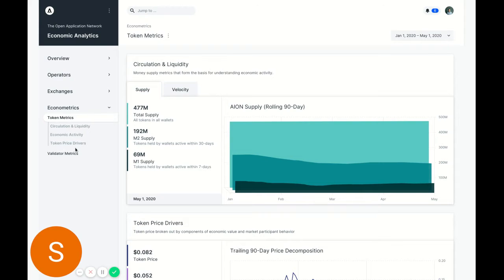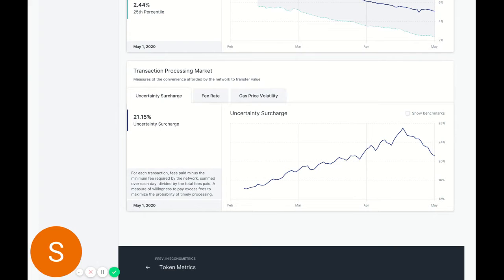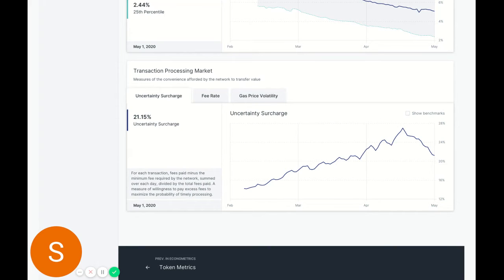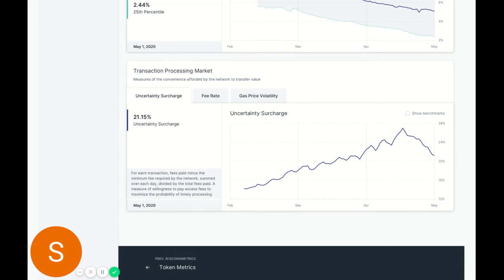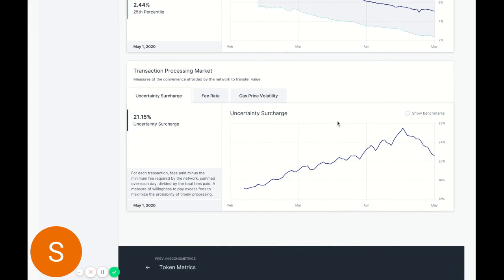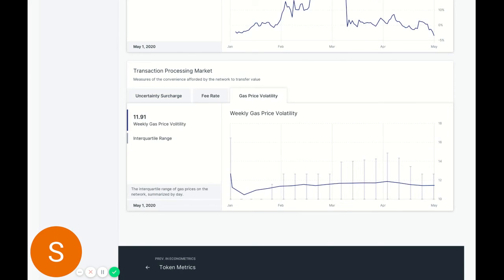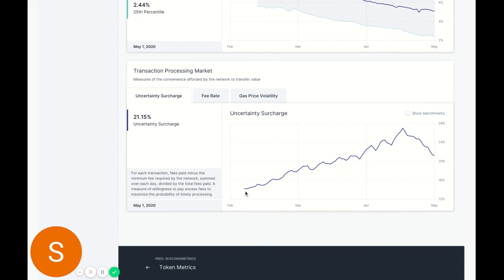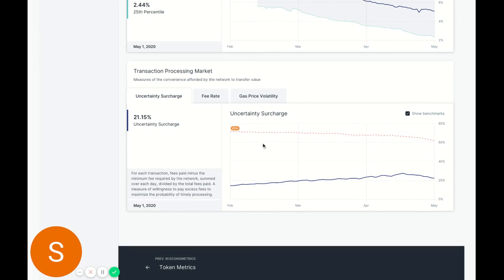Uncertainty Surcharge: How it Works // Cryptoeconomic Analytics Suite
Cryptoeconomic Analytics Suite - Uncertainty Surcharge

This video provides an overview of the Uncertainty Surcharge graph inside Flipside Crypto and Prysm Group's Cryptoeconomic Analytics Suite. This graph break downs how expensive and how convenient it is using to use the protocol to perform value transfer activities.